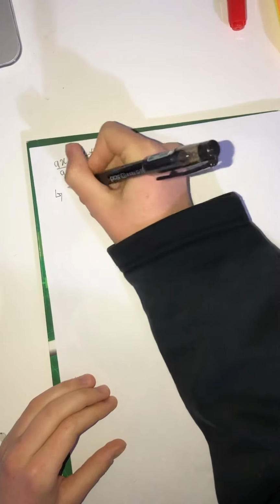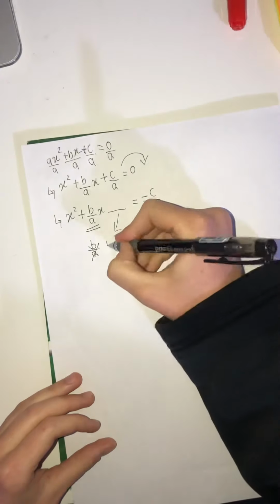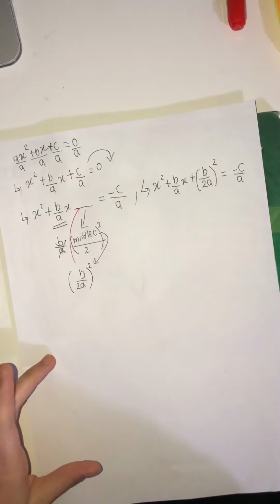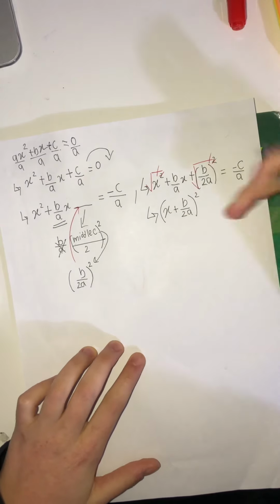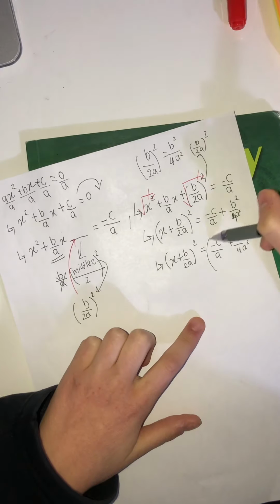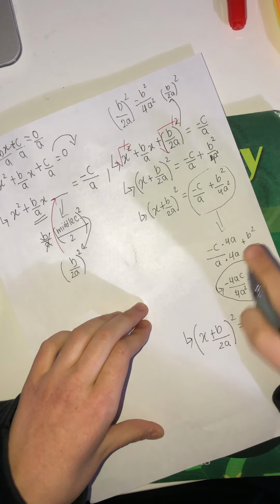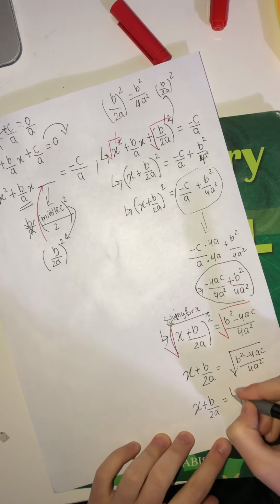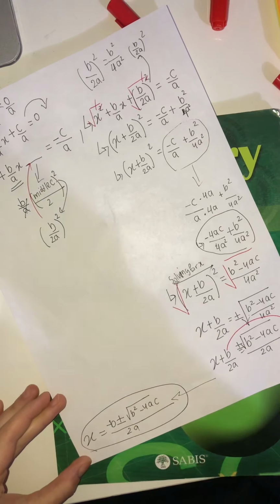Deriving the Quadratic formula || Valiant flower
Hello Everyone, finally back with another video, this time Mathematics. If comments do work, please ask any questions you have down below in the comment sections, will make sure to answer them. Have a wonderful day!